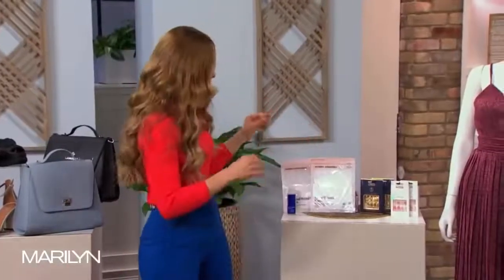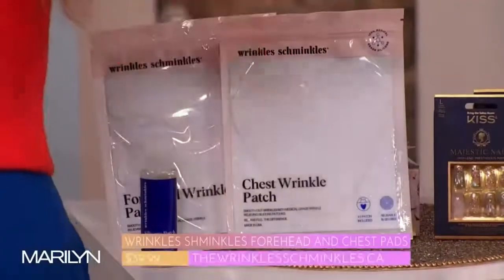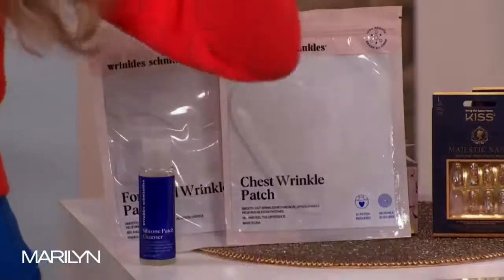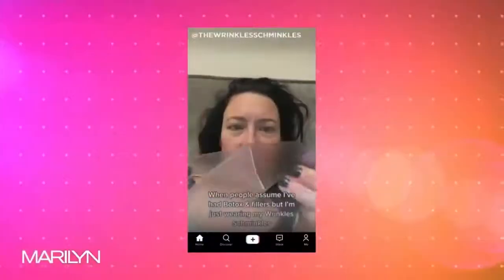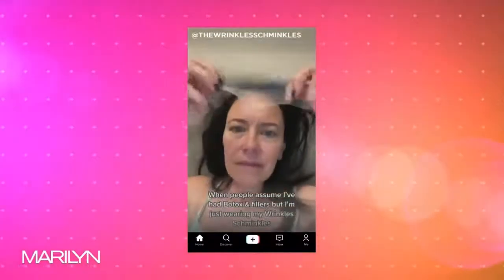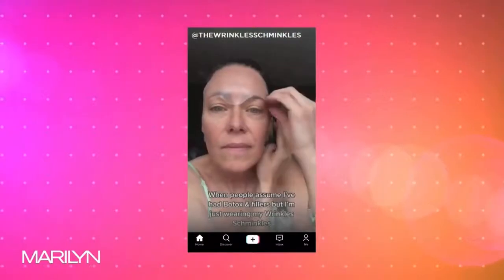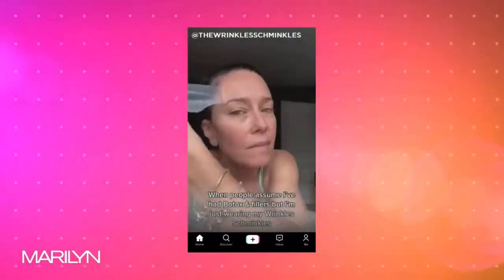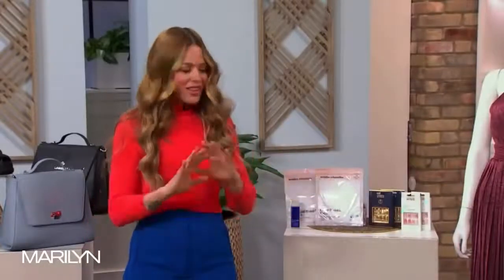Wrinkles Schminkles wrinkle patches on The Marilyn Denis Show on CTV Canada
Watch Wrinkles Schminkles wrinkle patches on The Marilyn Denis Show on CTV Canada! Our silicone patches for wrinkles smooth wrinkles overnight and are the perfect alternative to anti wrinkle injections. Our range wrinkle patch range includes our TikTok famous forehead wrinkle patch, as well as anti wrinkle patches for the Chest, Eyes, Mouth, Neck and Hands.